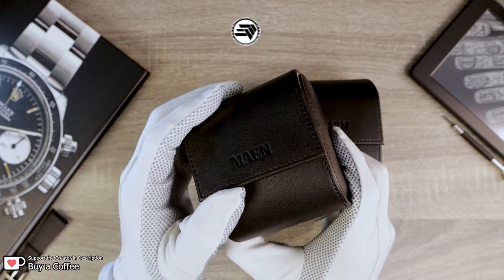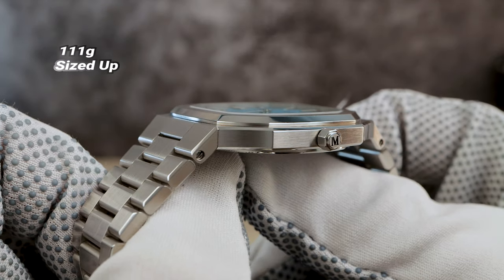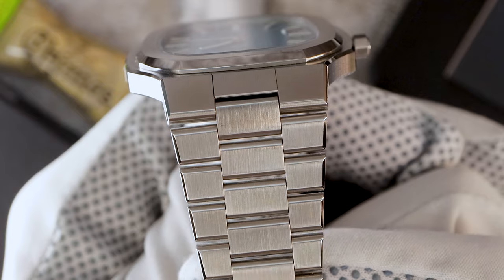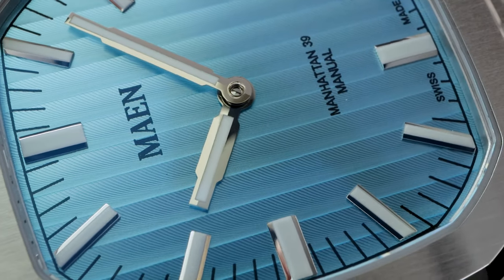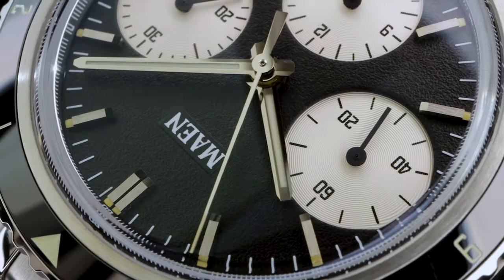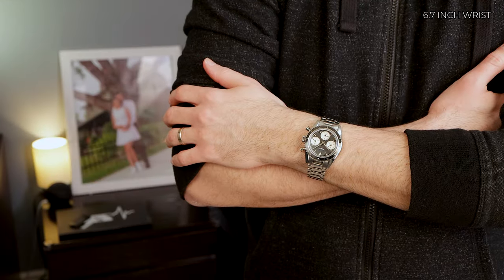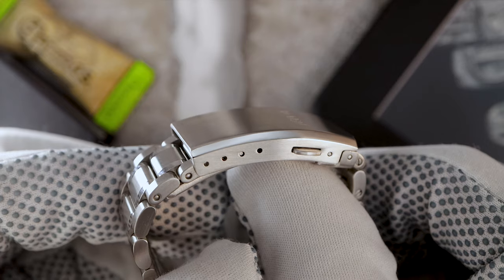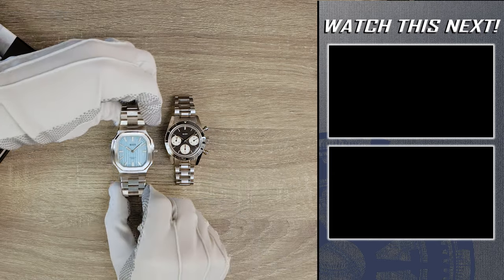I tried MAEN Watches and you should too!